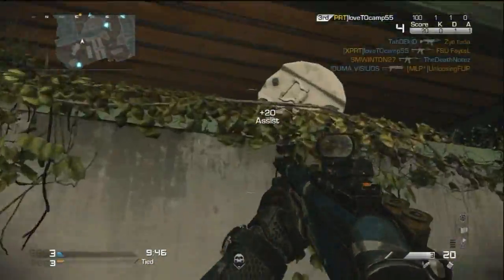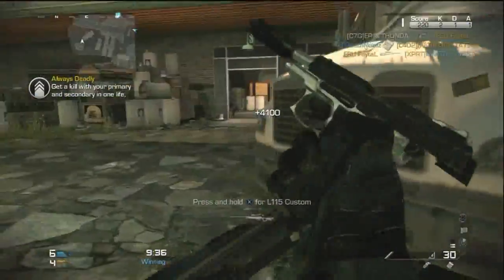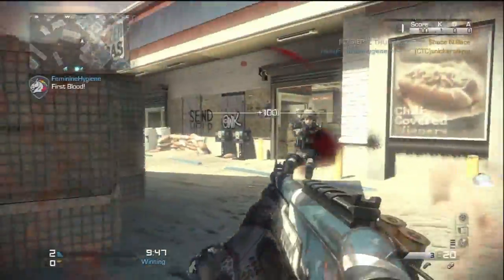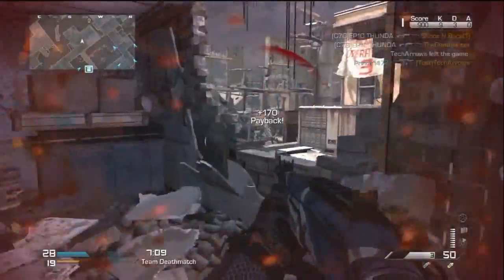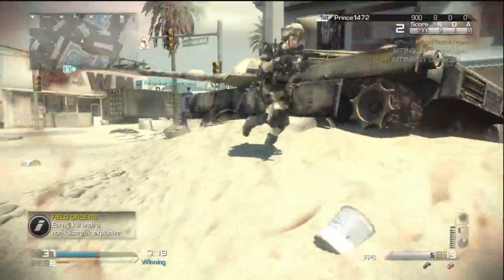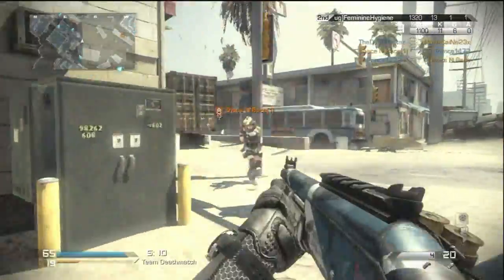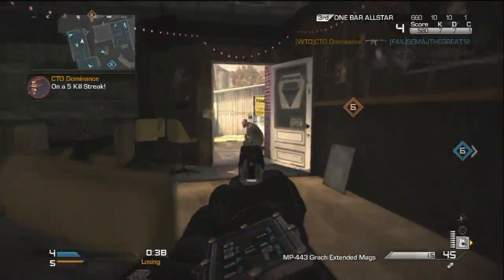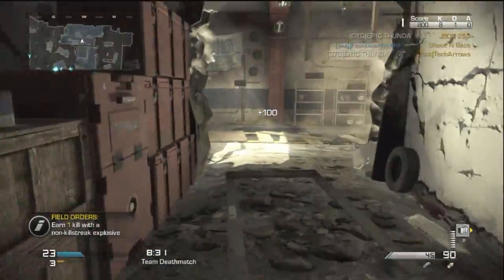How to be Good at CoD Ghosts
It's a legitimate strategy!